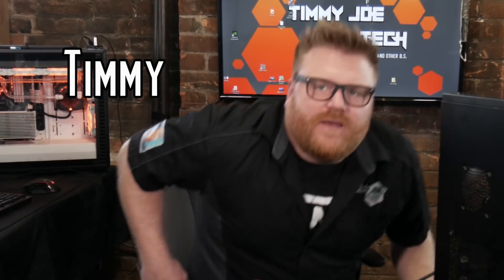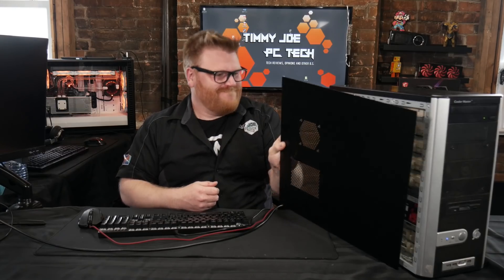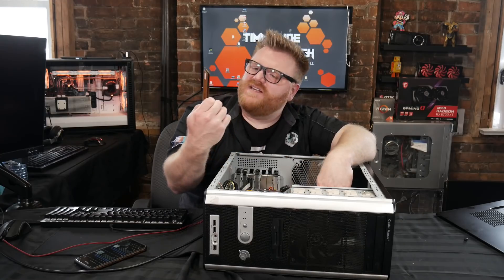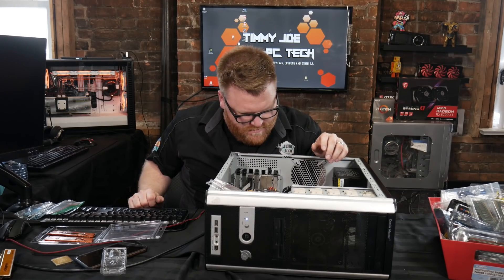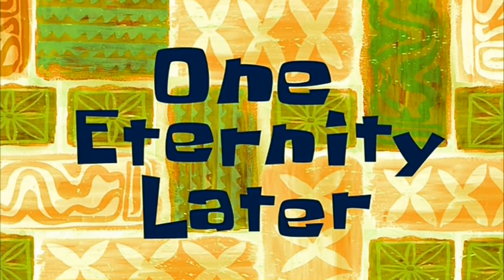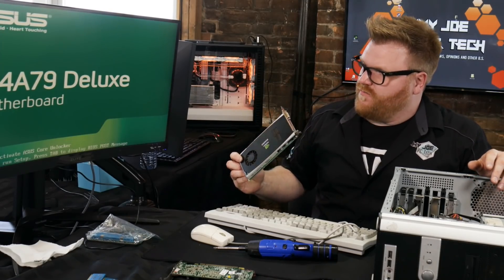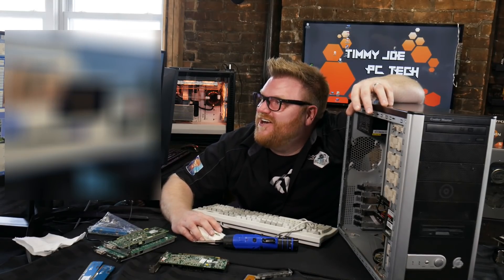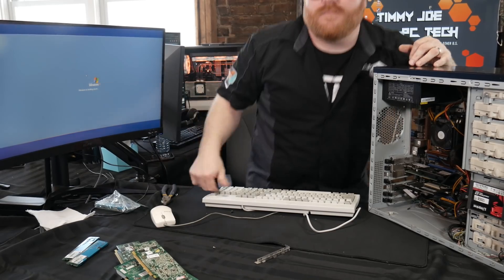Broken PC has a secret in the CD-ROM :-o